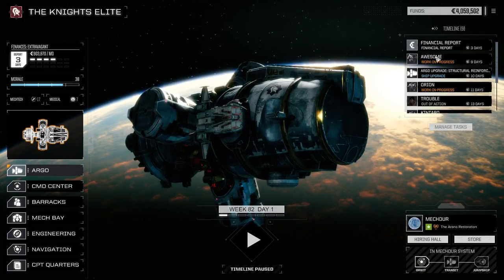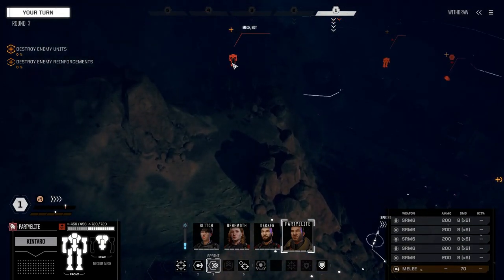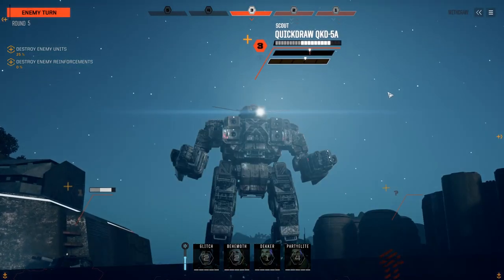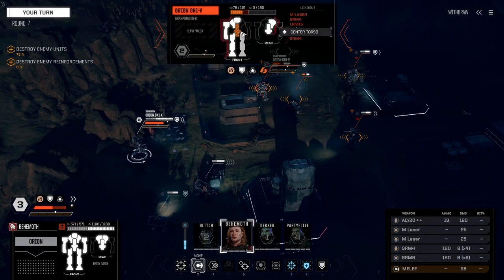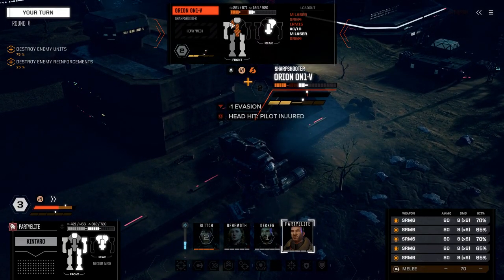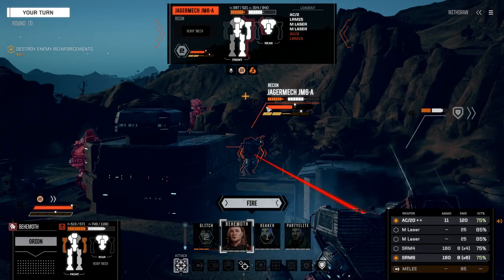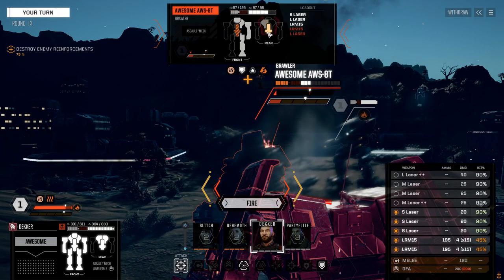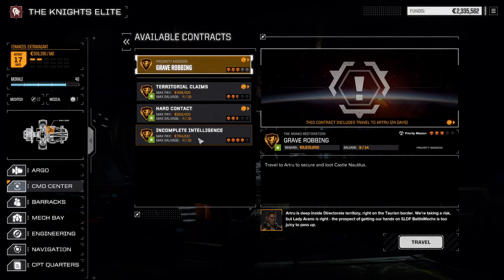BATTLETECH | ROCK 'EM SOCK 'EM ROBOTS - Let's Play 26 (PC GAMEPLAY)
Join me for some BATTLETECH gameplay as we check out the brand new strategy game from Hairbrained Schemes and Paradox Interactive. We finally have control of our own band of Merry Mercenaries - let's try and make some money and get some revenge, shall we?